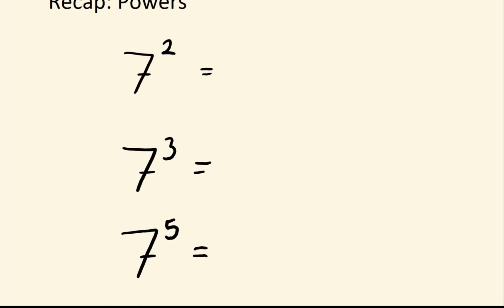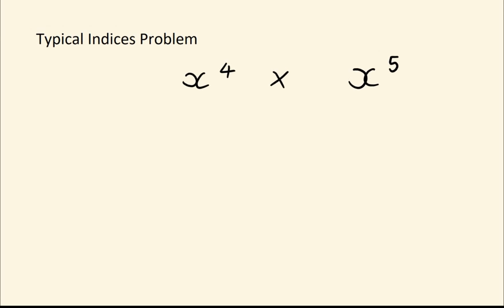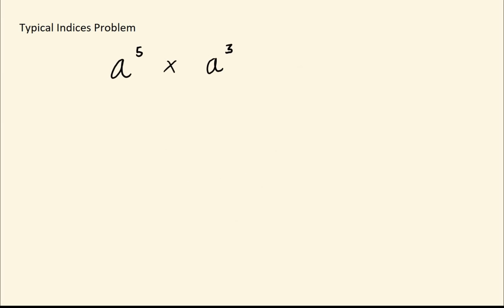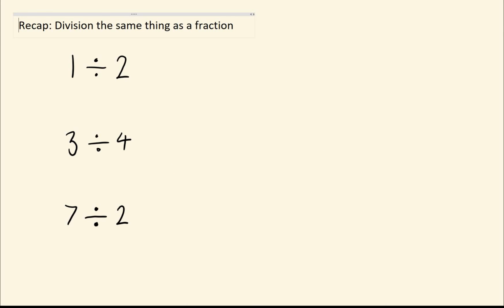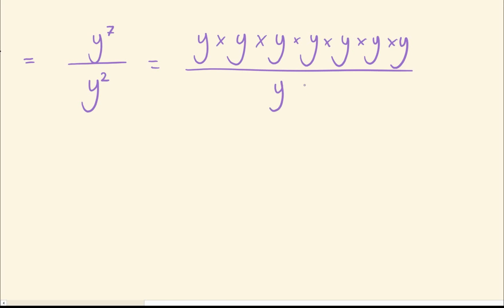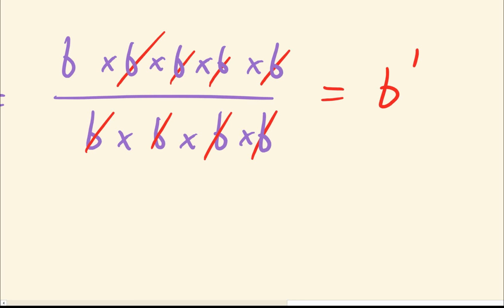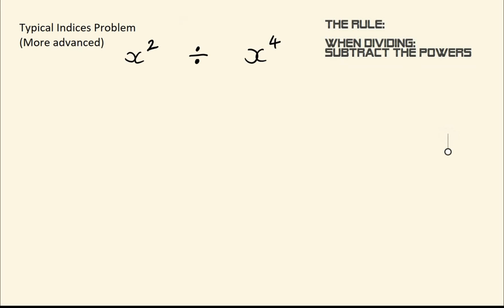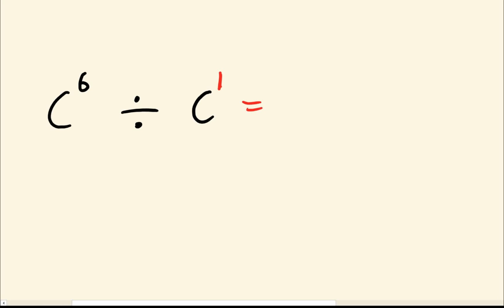Introduction to Indices (part 1)